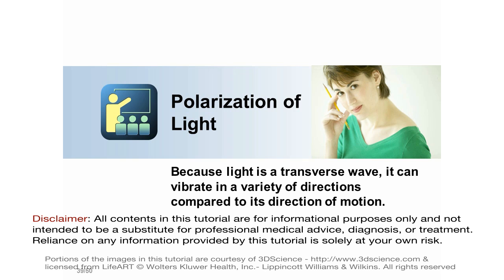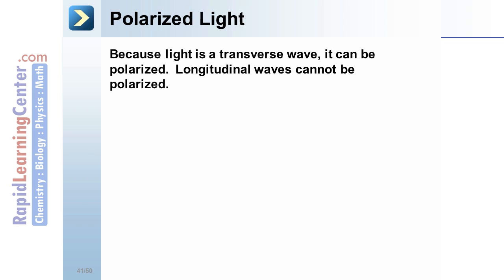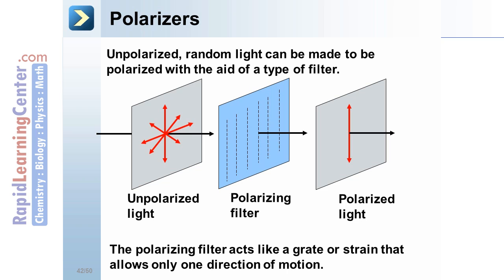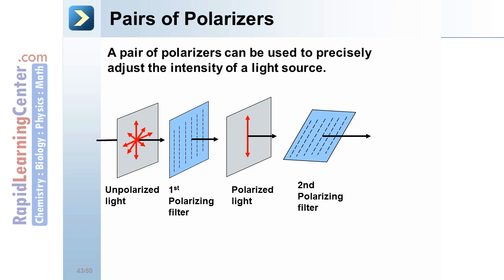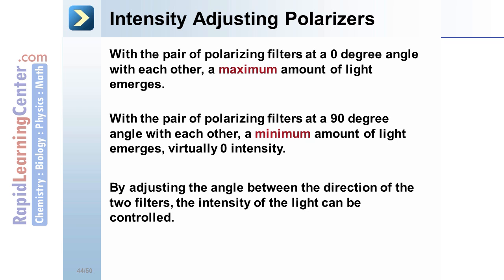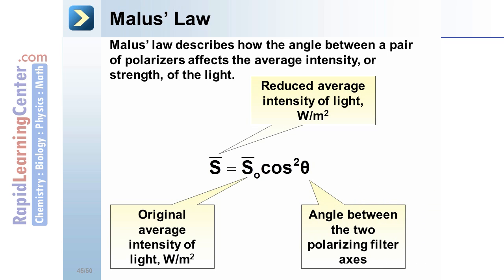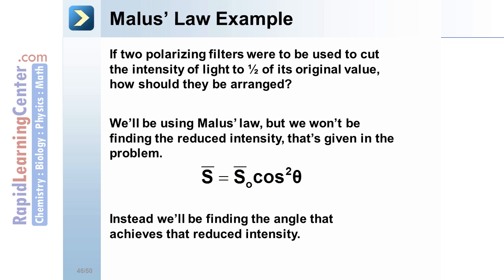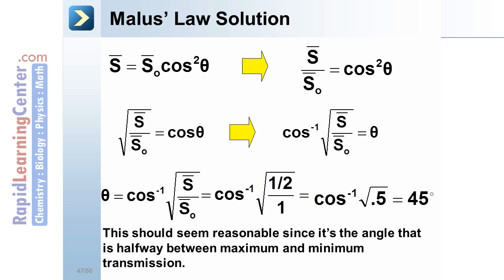Rapid Learning: Physical Optics - Polarizing of Light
-- RL301 College Physics -- Physical Optics - Polarizing of Light 1 - 1